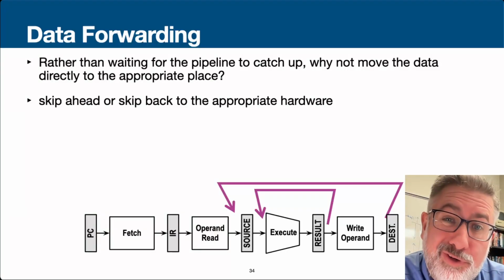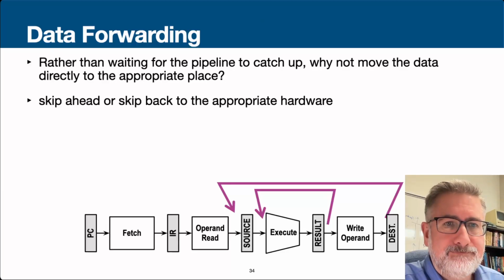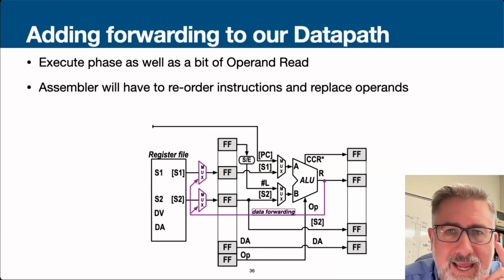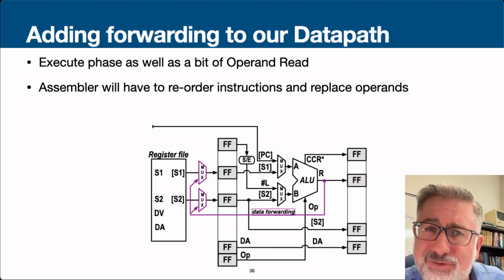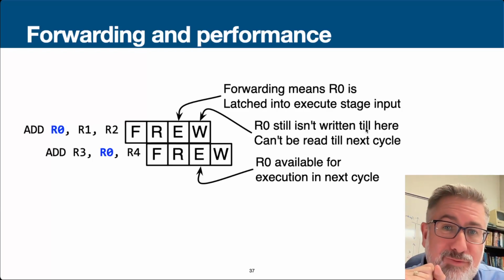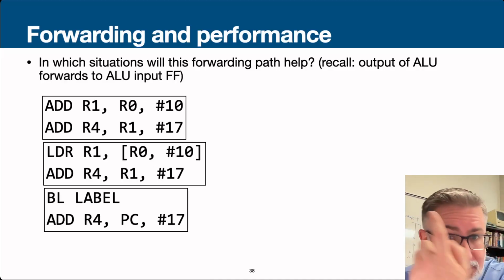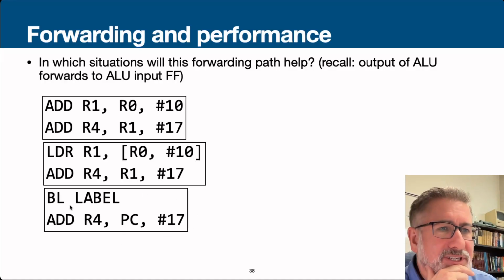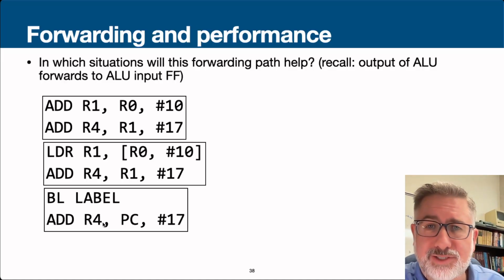pipelining 7: Data Forwarding